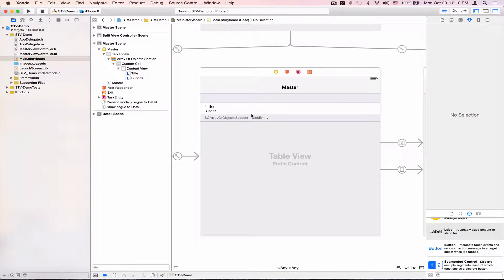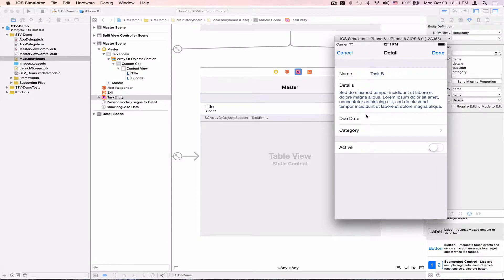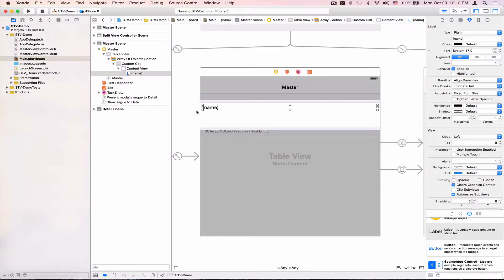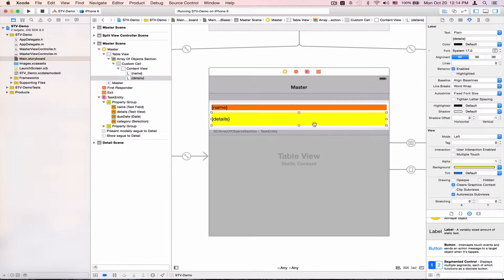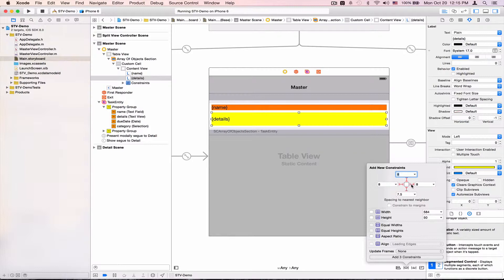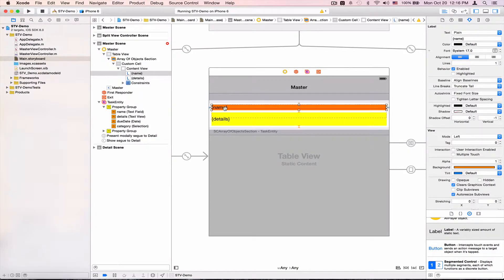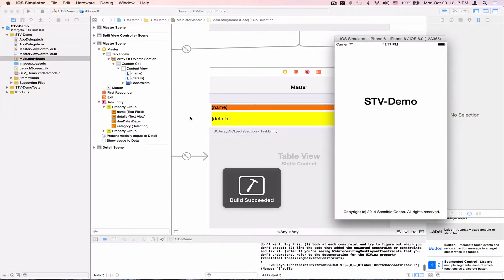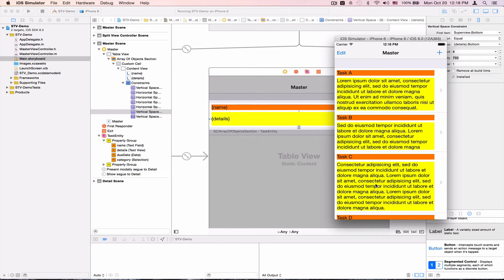STV 4.0 Cell Auto-Resizing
This video demonstrates how you can use STV to dynamically resize your cells based on their contents.